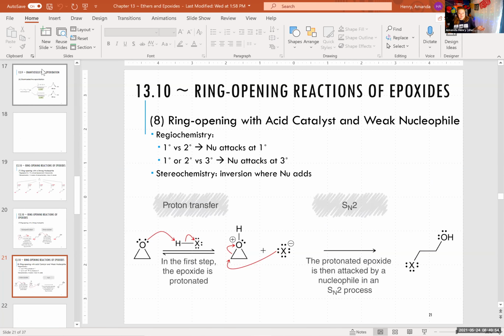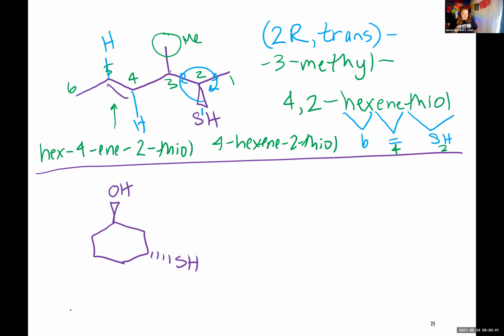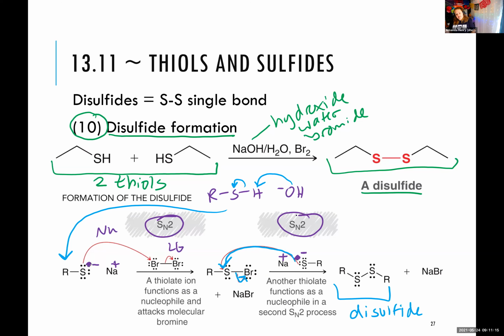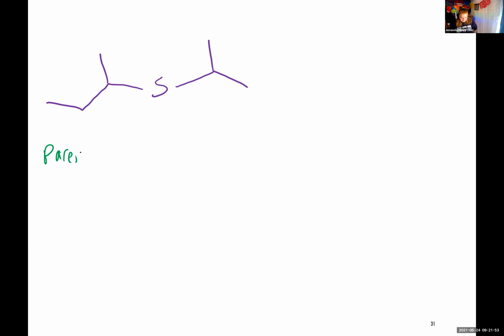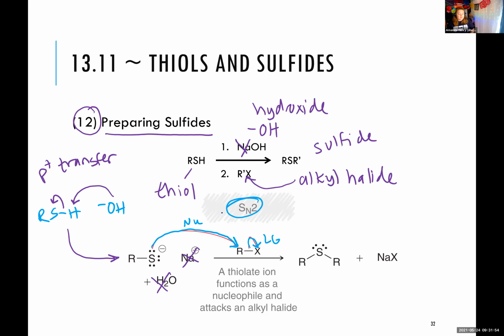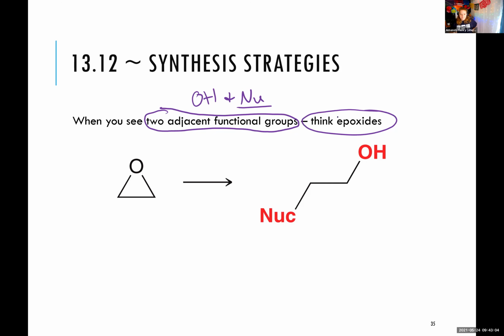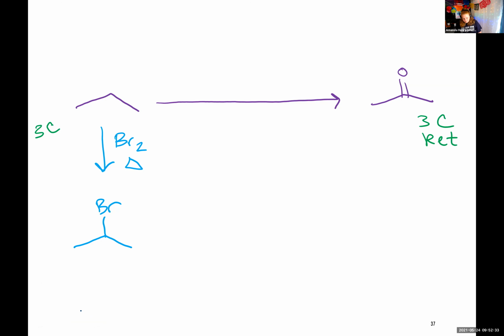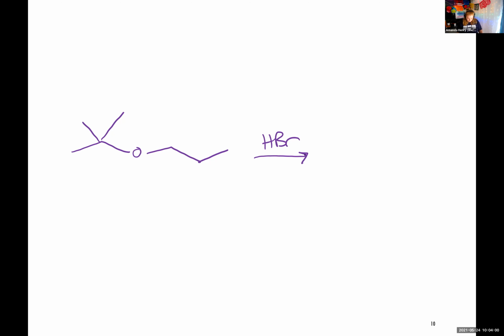chapter 13, day 2